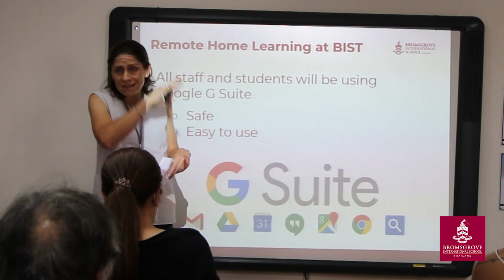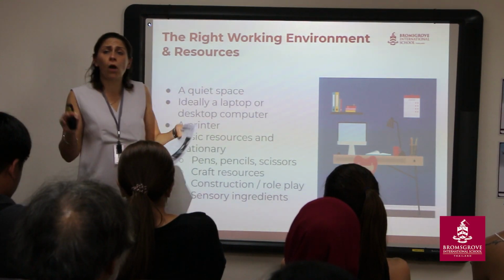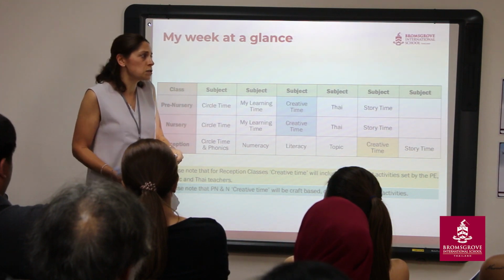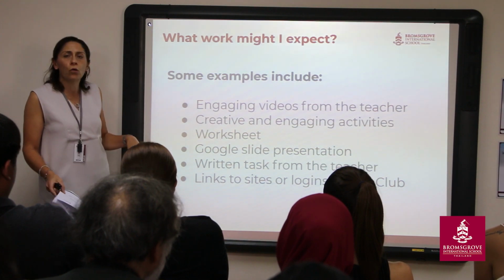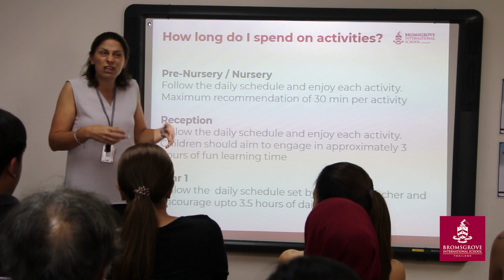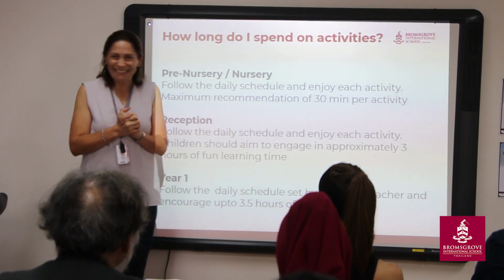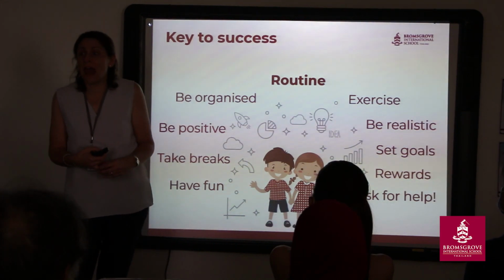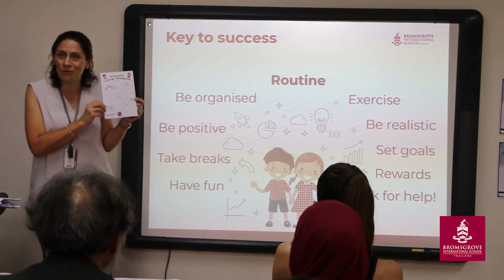Bromsgrove - EY Introducing Online Learning to Parents 17 March 2020